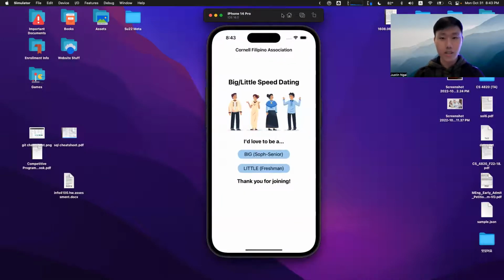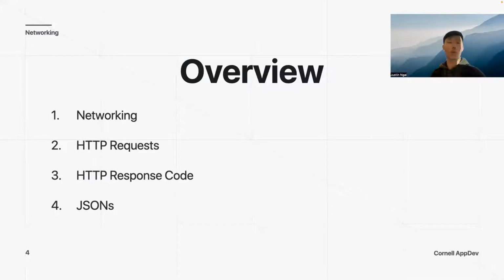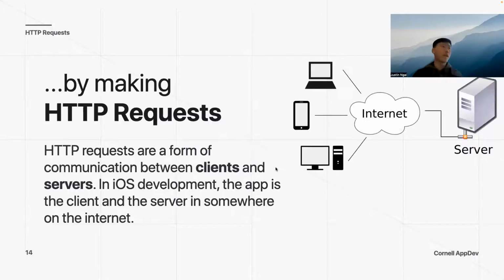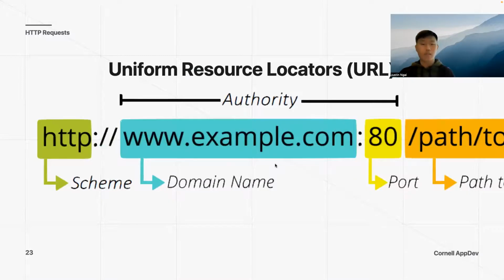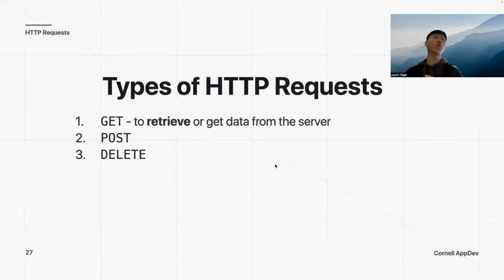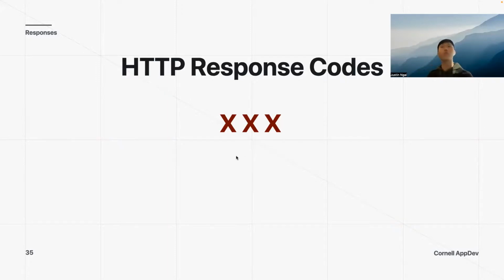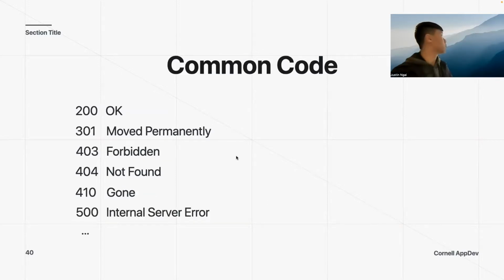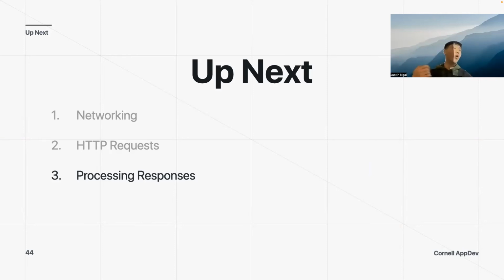Intro to iOS Development: Lecture 6 – Intro to Networking I